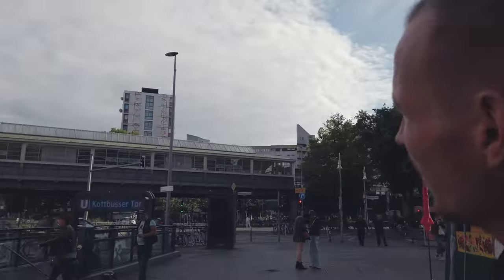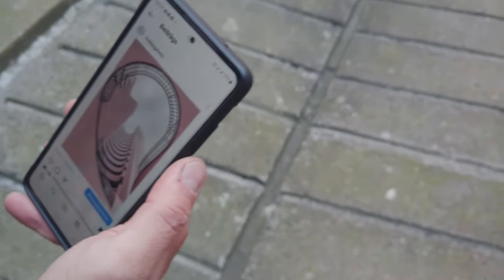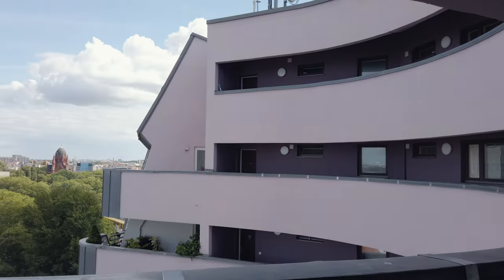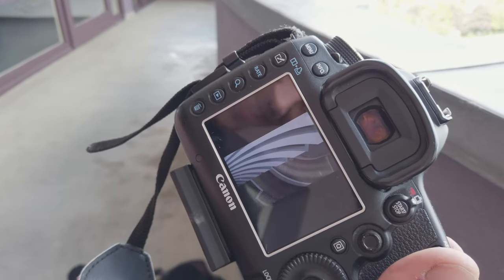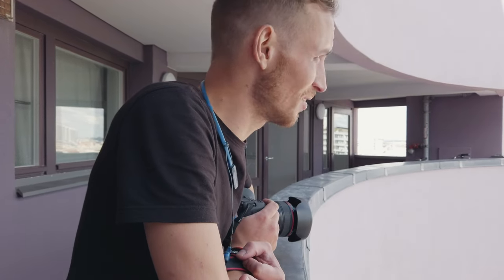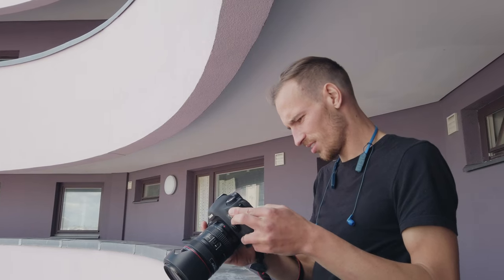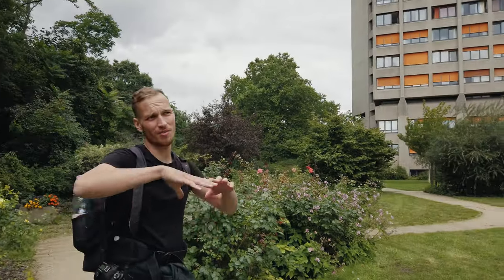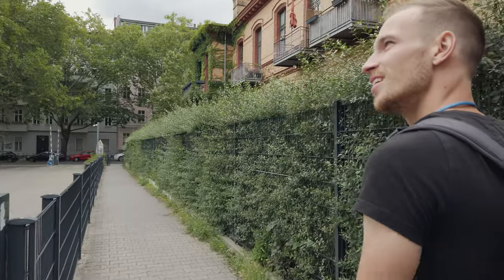Architectural photography in Berlin (with Ivo Berg)